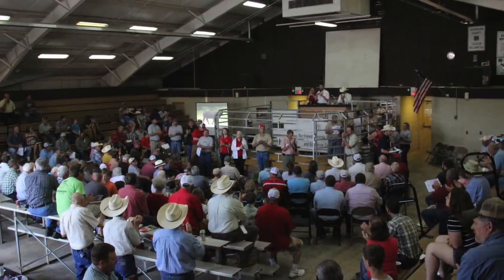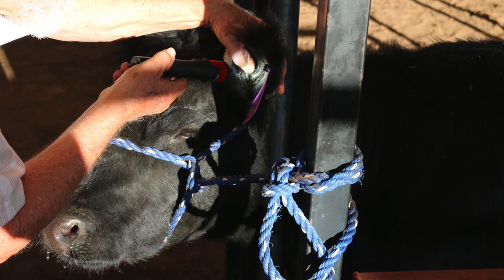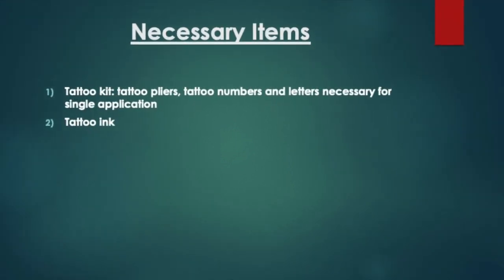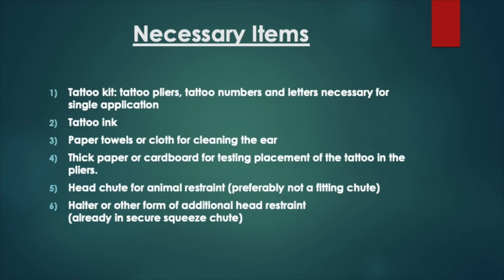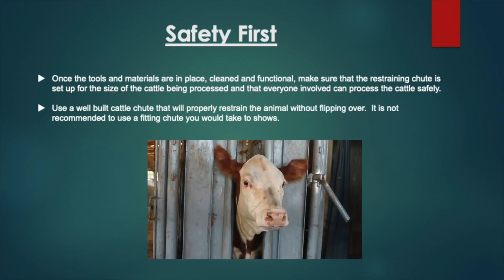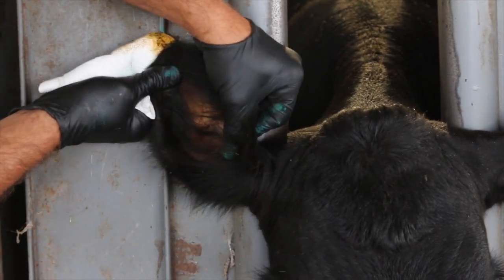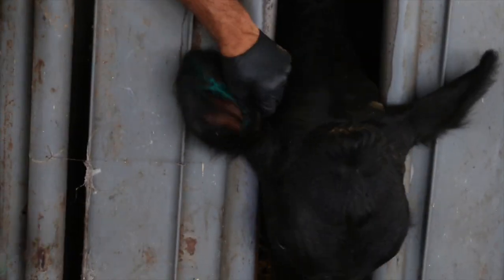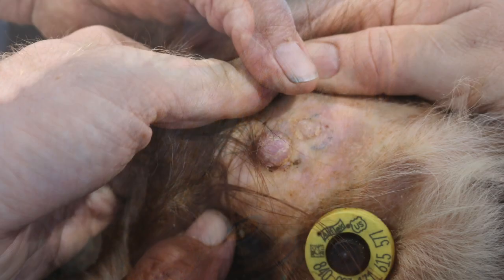Tattoo Application in Beef Cattle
This video is about Tattoo Application in Beef Cattle
Circular 1223
September 2020

Published by the University of Georgia in cooperation with Fort Valley State University, the U.S. Department of Agriculture, and counties of the state. The University of Georgia College of Agricultural and Environmental Sciences (working cooperatively with Fort Valley State University, the U.S. Department of Agriculture, and the counties of Georgia) offers its educational programs, assistance, and materials to all people without regard to race, color, religion, sex, national origin, disability, gender identity, sexual orientation or protected veteran status and is an Equal Opportunity, Affirmative Action organization.